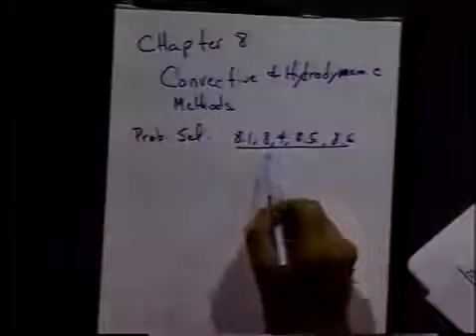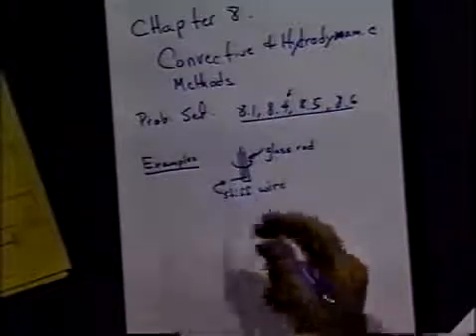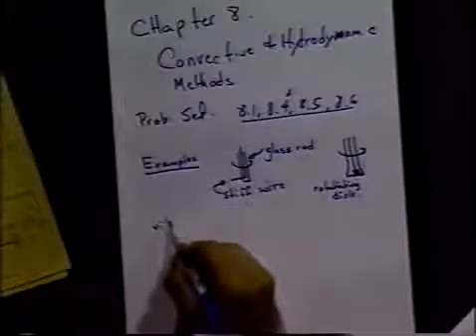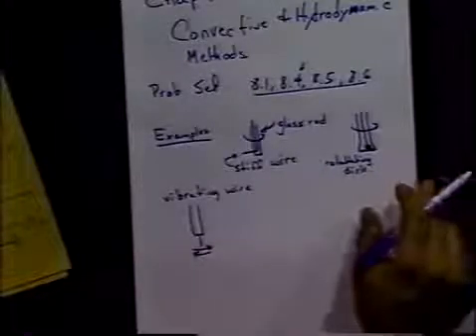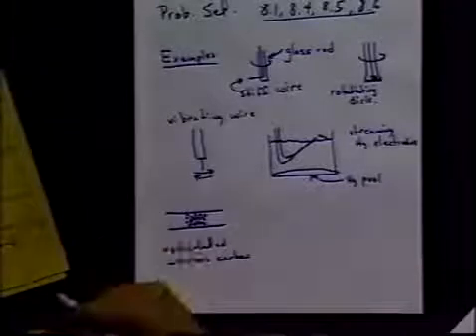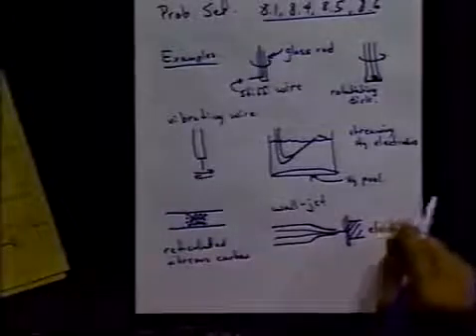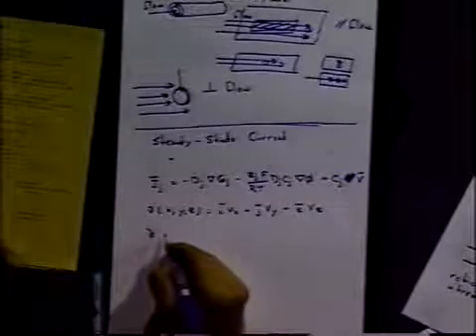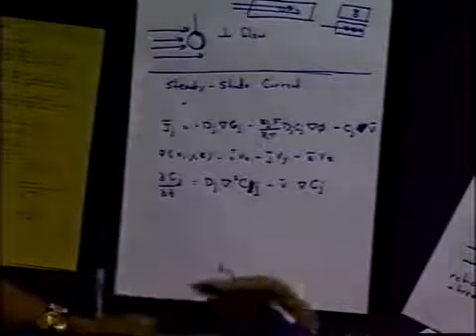72 Rotating Disk Electrodes